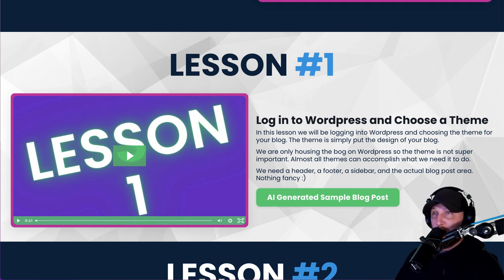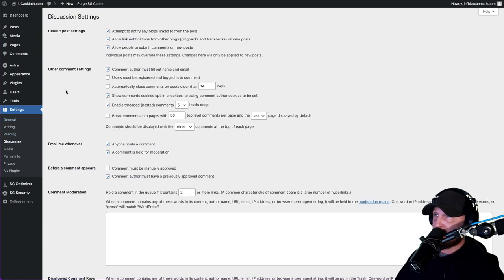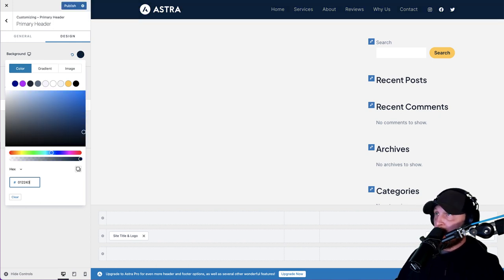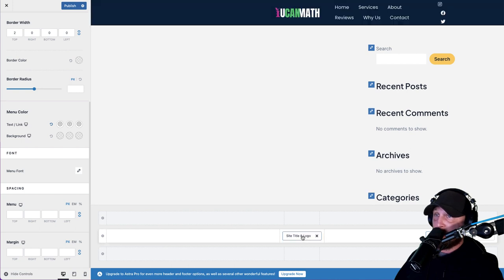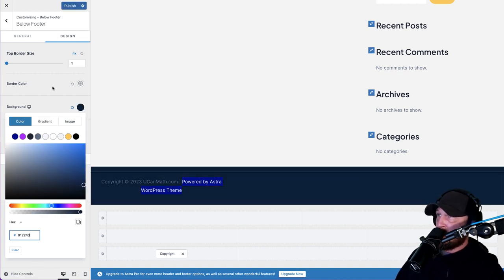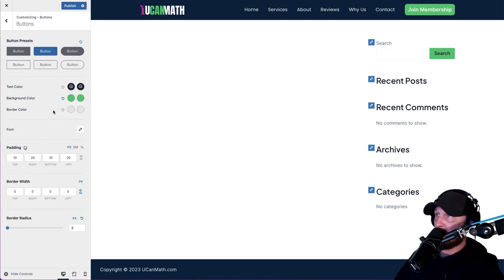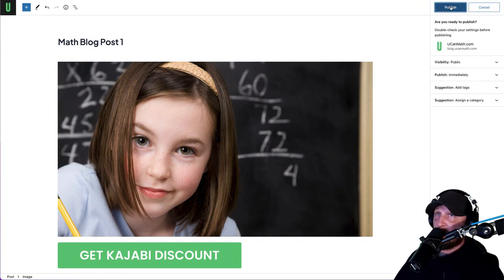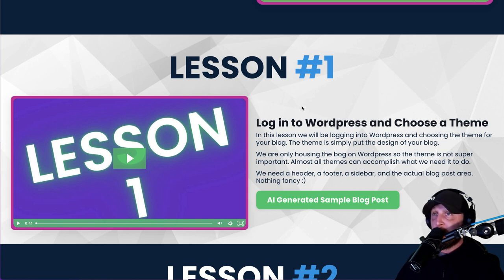The Best Wordpress Blog Theme for your Teacher Seller Membership (Astra)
Day 13 Lesson 1 - The Best Wordpress Blog Theme for your Teacher Seller Membership (Astra)

In this lesson we will be logging into Wordpress and choosing the theme for your blog. The theme is simply put the design of your blog.

We are only housing the bog on Wordpress so the theme is not super important. Almost all themes can accomplish what we need it to do.

We need a header, a footer, a sidebar, and the actual blog post area. Nothing fancy :)

Learn how to turn your TPT Store into a membership for FREE